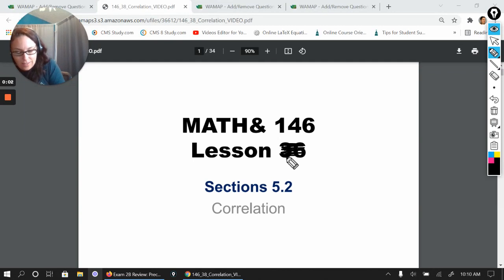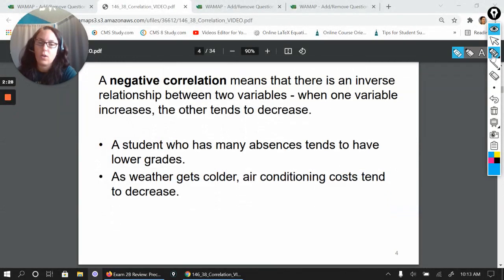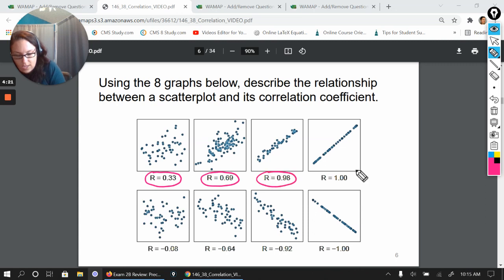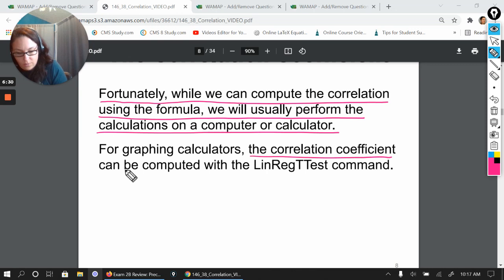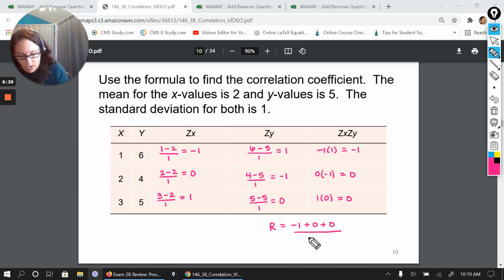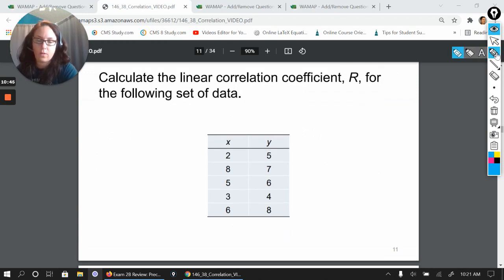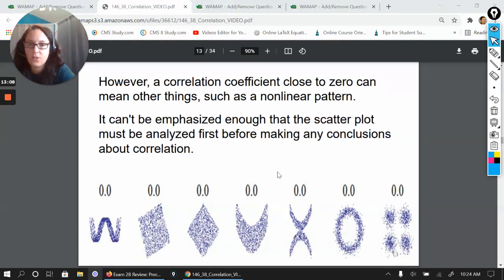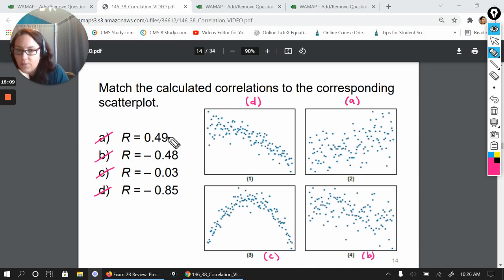MATH& 146 Video 38A Correlation 1